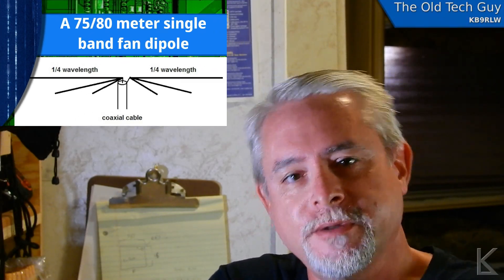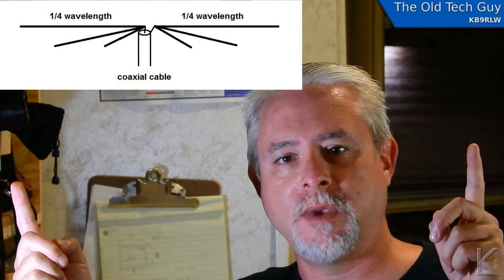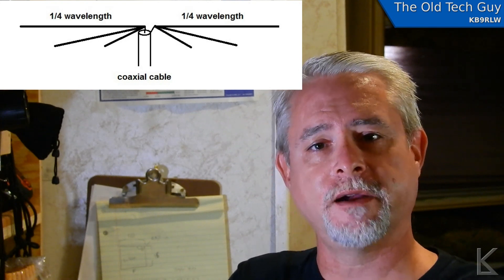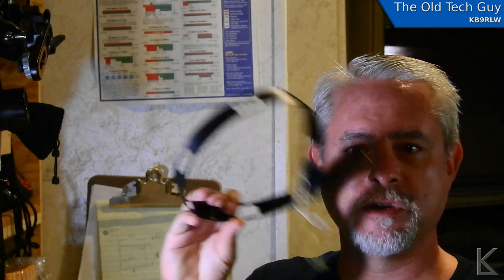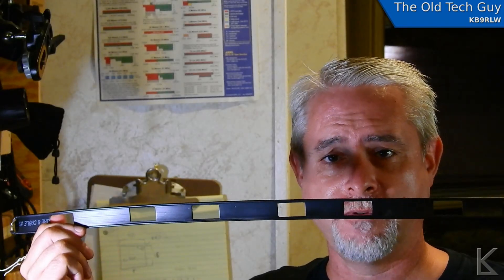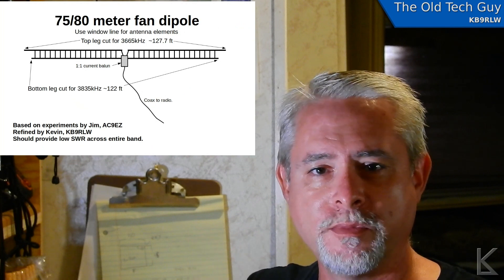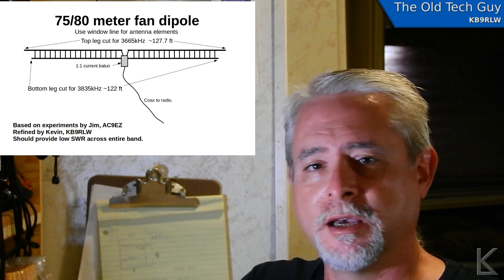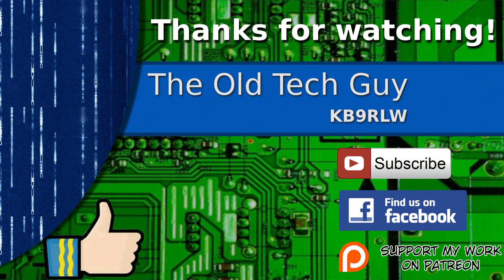Ham Radio - A 75/80 meter single band fan dipole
Based on experiments my friend Jim, AC9EZ, did.  This is the design idea for a single band fan dipole to provide low SWR across the entire 75/80 meter band.